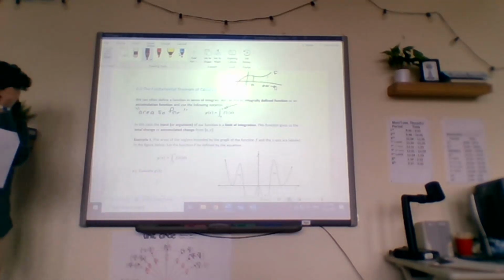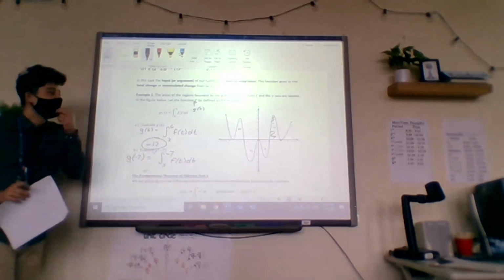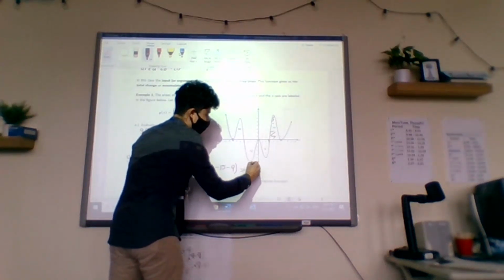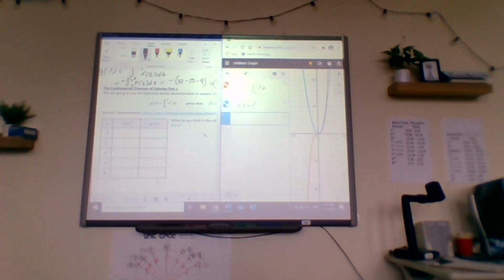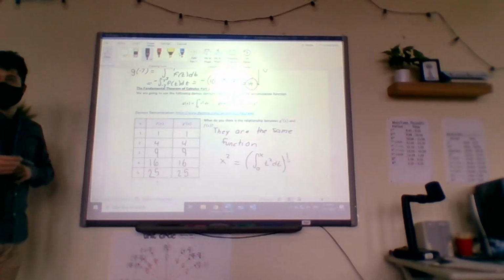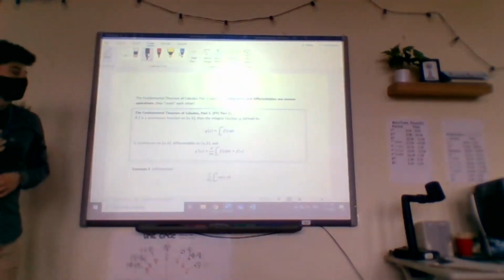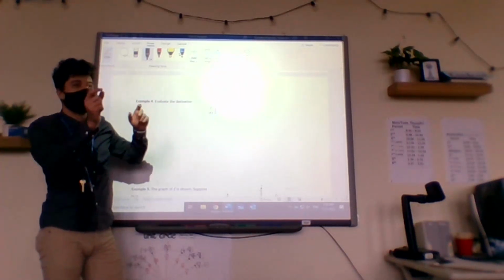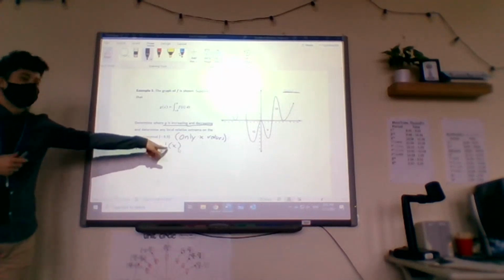CALCULUS - Tuesday 1/11/22 Fundamental Theorem Day 1